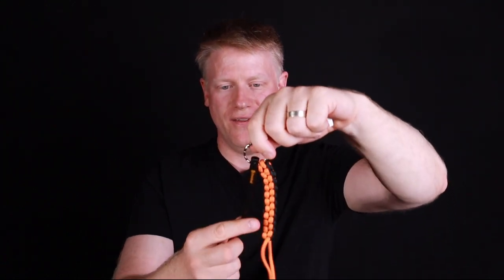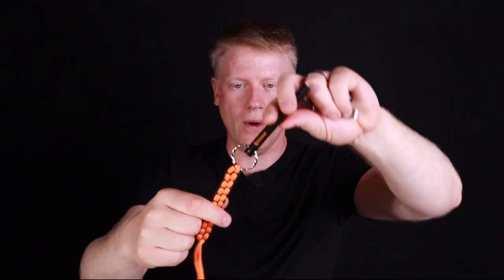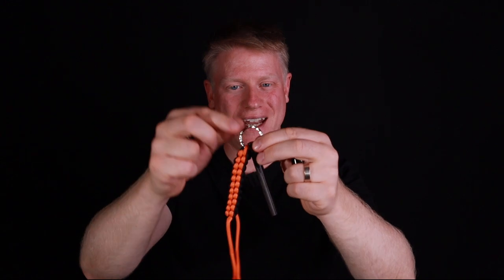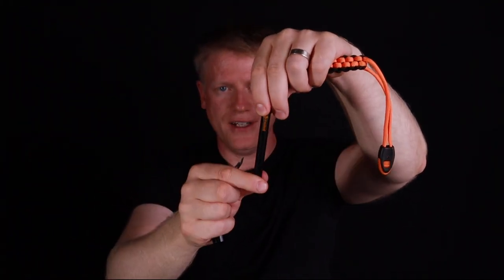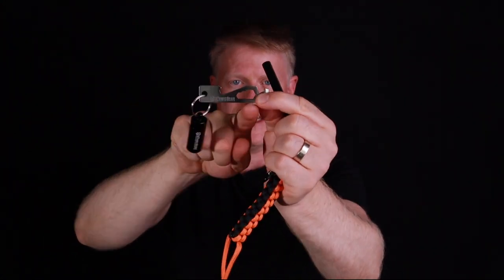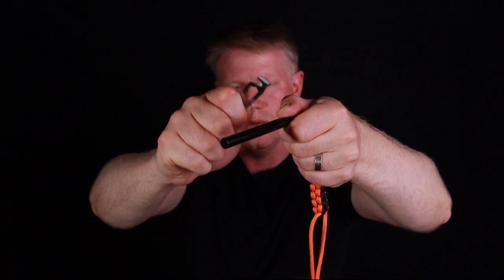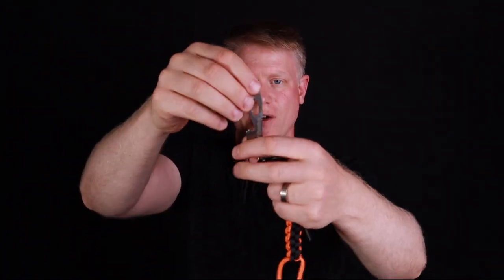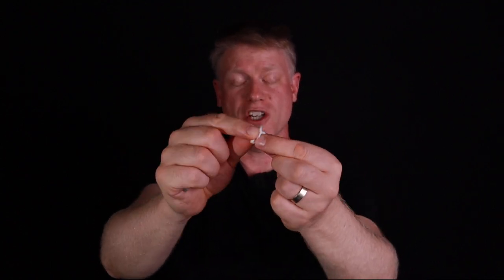Fire Starting Kit for Survival : Atomic Bear Fire Starting Kit Explained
Fire starting kit for survival - When it comes to fire starting kit, it is no secret that they are a must for hiking, camping, hunting, fishing as part of a survival kit. They come in handy to start a campfire and help you build body temperature whether it is for fun or for survival. Fire making is an art. This video goes over the several elements added to this Atomic Bear fire kit and how to use them. The main component is a ferrorod (ferrocerium rod). You'll find a stainless steel striker and a waterproof capsule, all designed to make your journey safer. This is why this kit is considered an essential item to add to your bug-out bag essentials. Fire-making tools are a survival gear item you need to carry as part of your EDC as well. Some say that this kit is way better than the Gerber Bear Grylls fire starter.